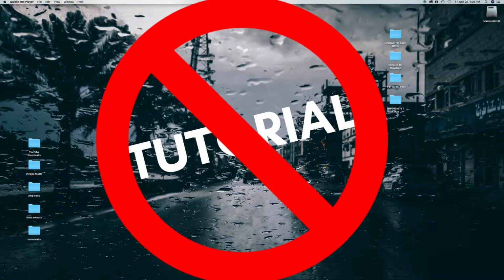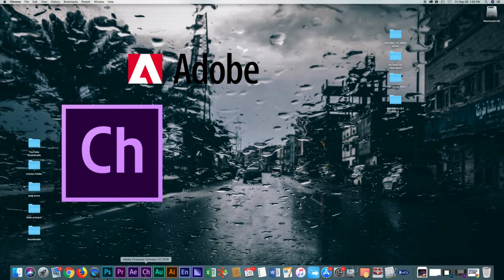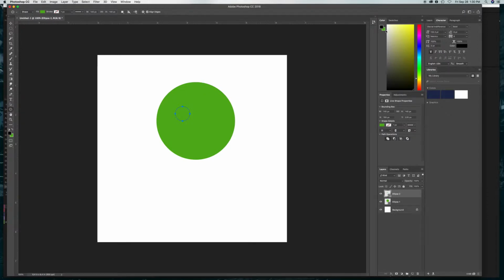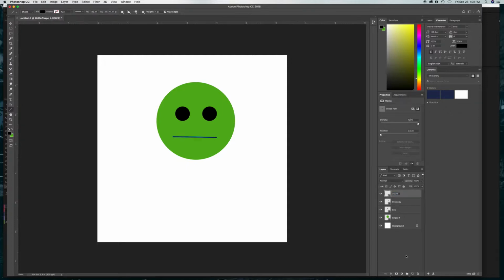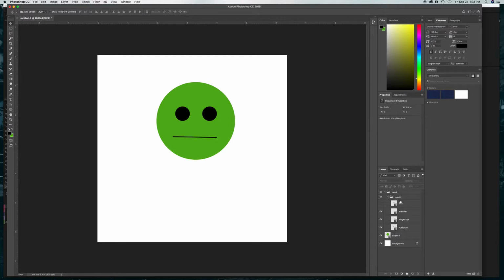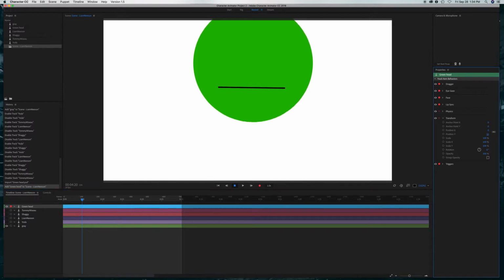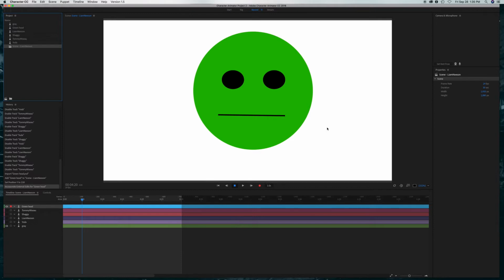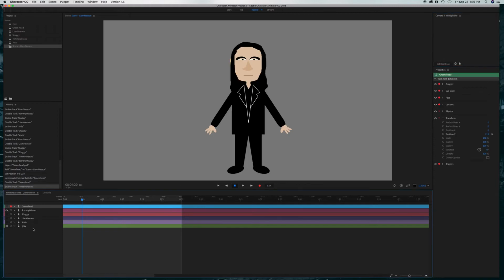You Can Create Simple Cartoons with Adobe Character Animator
If you want to create your own animated cartoons, Adobe Character Animator may be for you.  Note: This video is not a tutorial, rather a quick introduction to Character Animator and how it operates.  Other software you'll need is Photoshop (or Illustrator) and you can edit with After Effects or Premiere Pro.

Link to Adobe Creative Cloud software suite